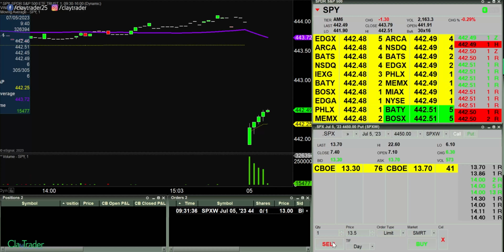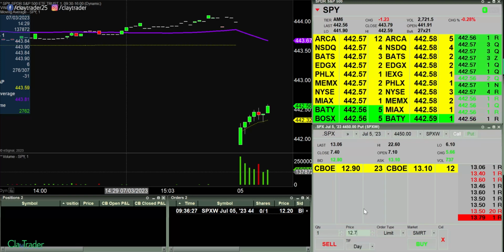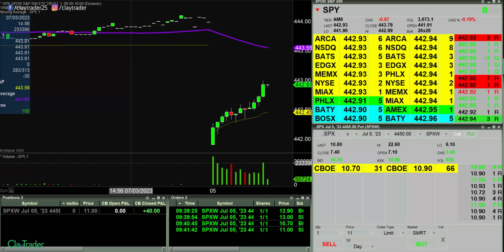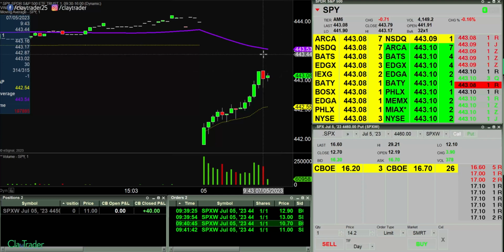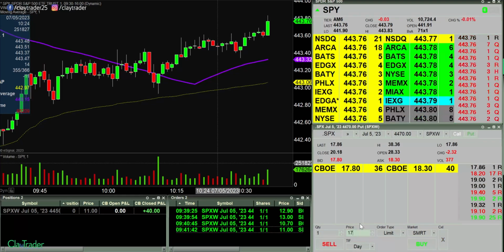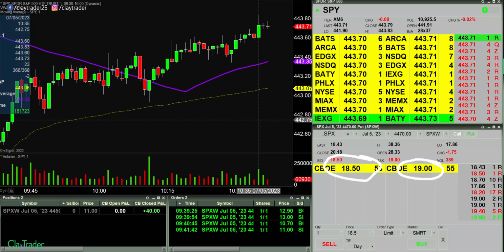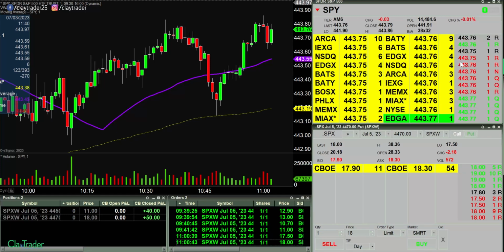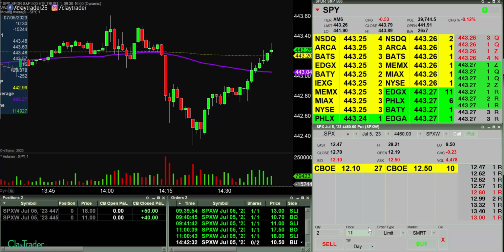[LIVE] Day Trading | Good Entry Points, or No?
We have ourselves a bit of a philosophical debate here in regards to whether or not my entry points were good (or not) on the option trades I made. No worries. There is not any “in theory” here. You will see some of my live day trading results I captured, live, on video. Unfortunately, there is no holy grail day trading strategy so no matter what strategy you choose, it’ll have it’s ups and downs. In these results you’ll see three separate trades. Two of them I present the question of whether or not my entry point as “actually good”. Let’s do a bit of a deeper dive into these results and how they do a great job of illustrating just how detailed a strategy and debate can become.